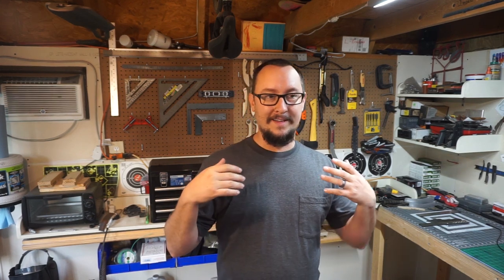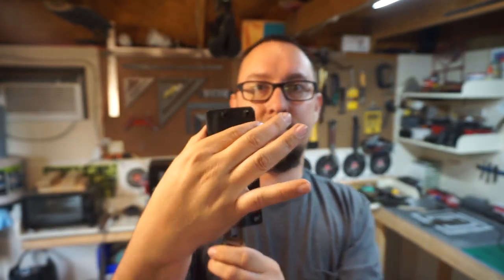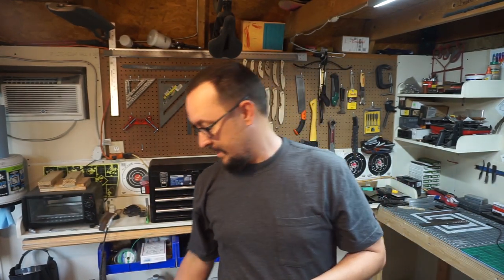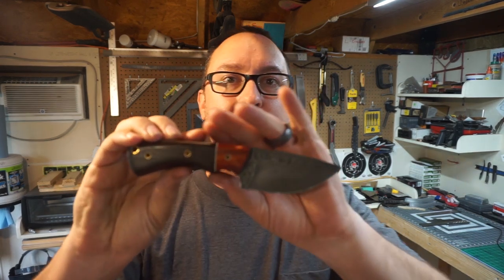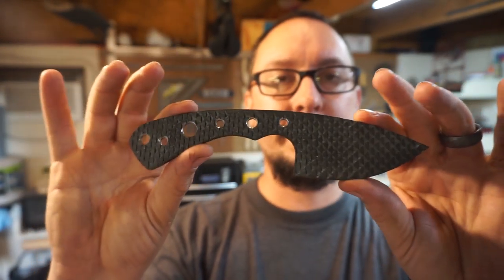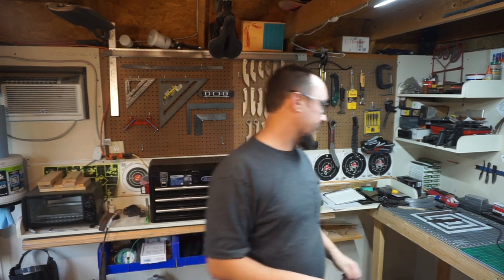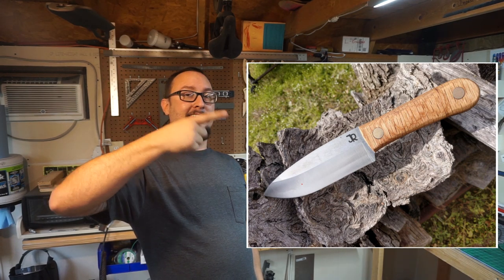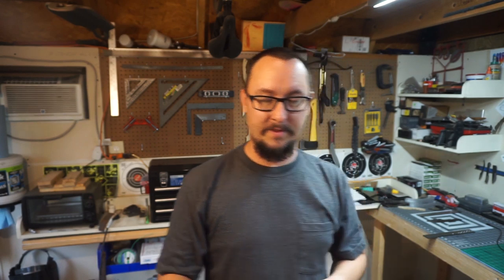Shop Talk Tuesday Episode 20 | Knife making stuff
Today is episode 20 of this series on The Rivers' Experience! This series is called "Shop Talk Tuesday". I will be giving y'all some behind the scene looks at things that aren't shown on the channel. I hope y'all enjoy this video and I hope y'all get involved in the comment section so that we can start tailoring the videos in this series to what y'all are interested in.